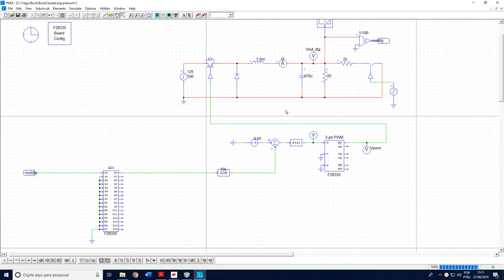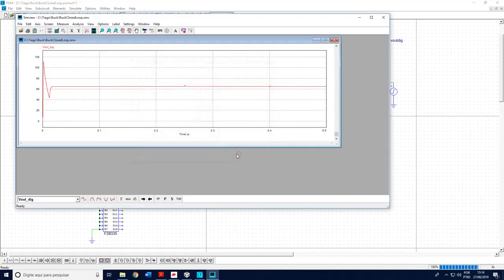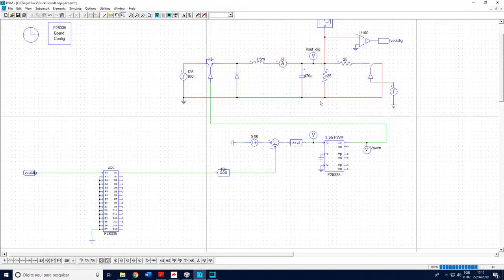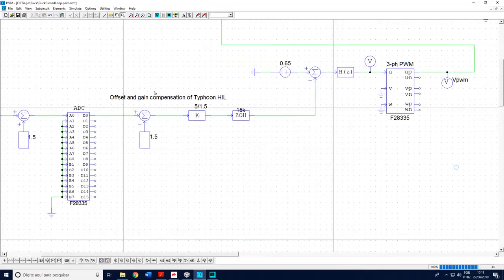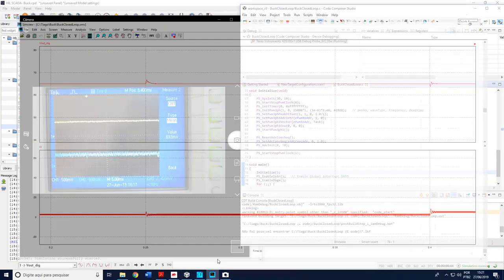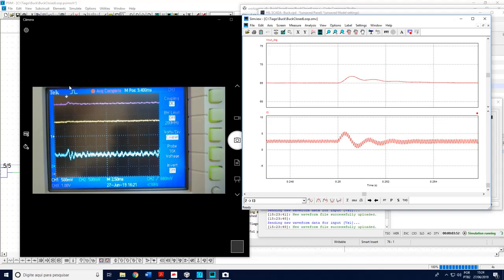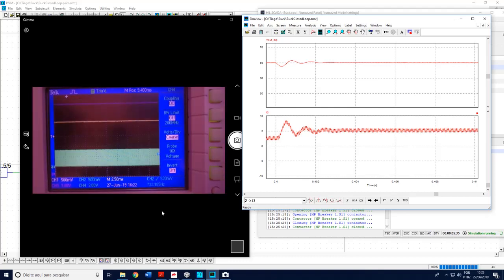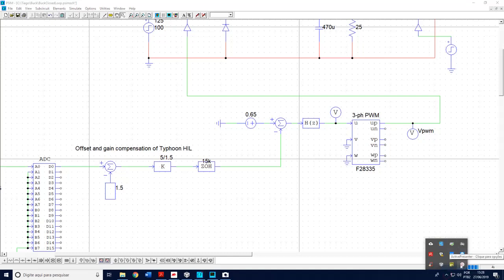PSIM Typhoon HIL Buck Converter - Video 2 of 2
I recorded this tutorial for some colleagues to help them on their initialization of Typhoon HIL 402 with PSIM.

The tutorial has two videos.
Video 1 of 2 is about a open loop buck converter.
Video 2 of 2 is about a closed loop buck converter.

In both cases the control strategy runs in the DSP while the power structure (Buck converter) runs in the Typhoon HIL 402.

Prof. Tiago Davi Curi Busarello